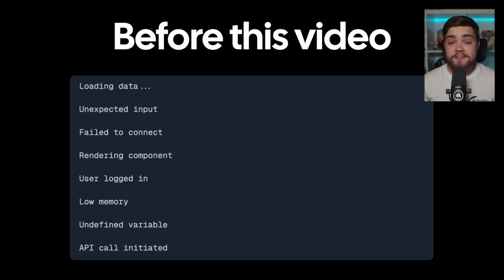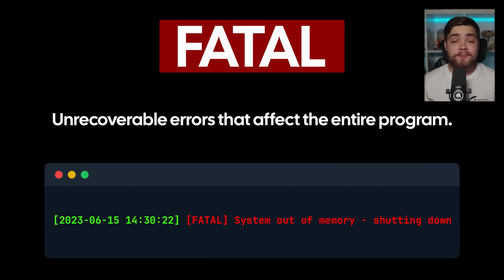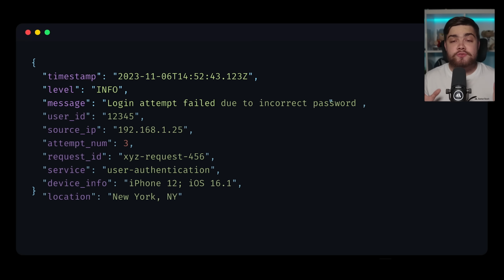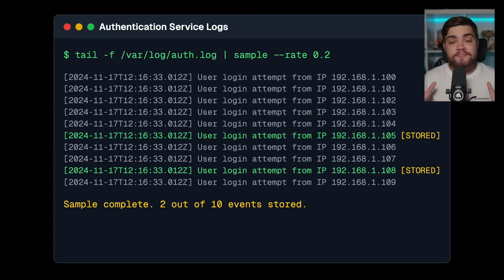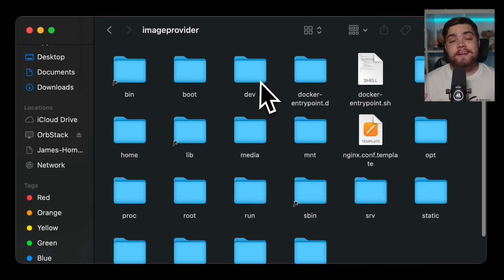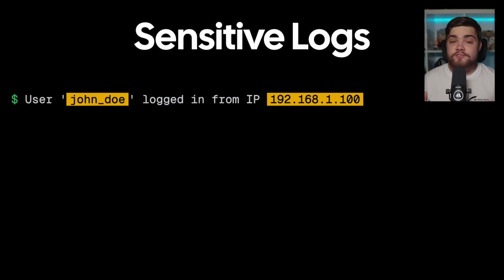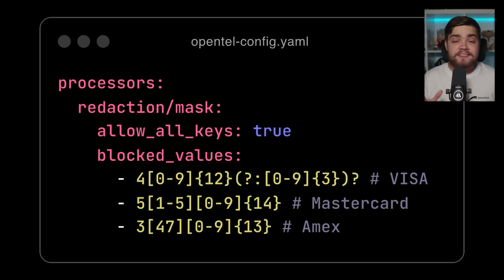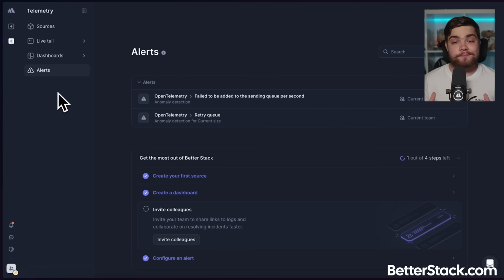12 Logging BEST Practices in 12 minutes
Everyone thinks they know logging until they're debugging a production issue at 3 AM. In this comprehensive guide, we'll cover 12 essential logging best practices that will transform how you approach logging in your applications. From structured logging and sampling to security and performance optimization, learn how to implement a logging strategy that actually works when you need it most. Whether you're a junior developer or a seasoned engineer, these practices will save you countless hours of debugging and prevent future incidents.